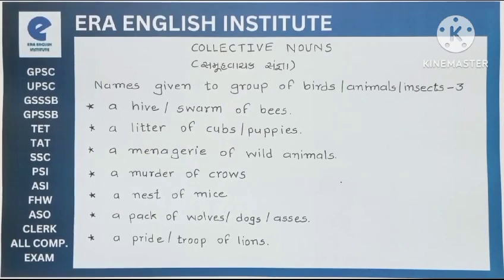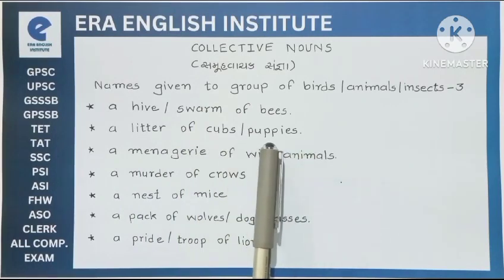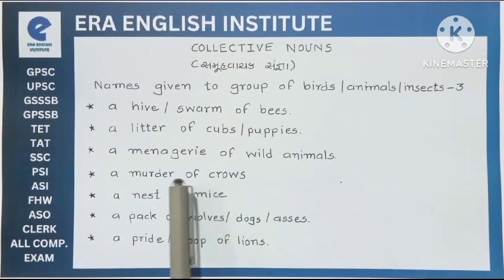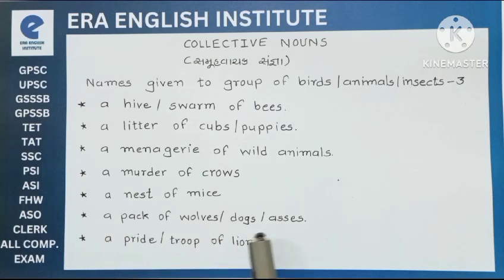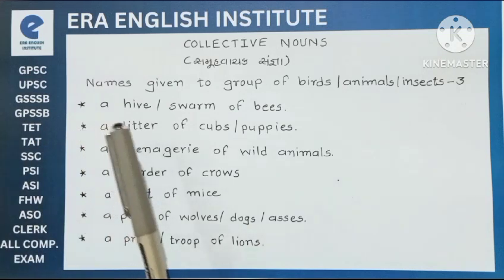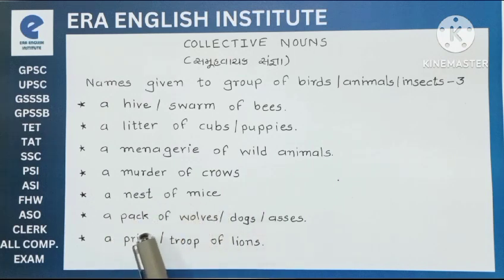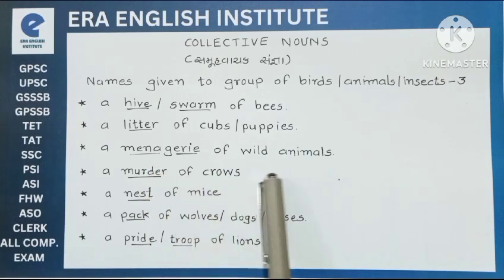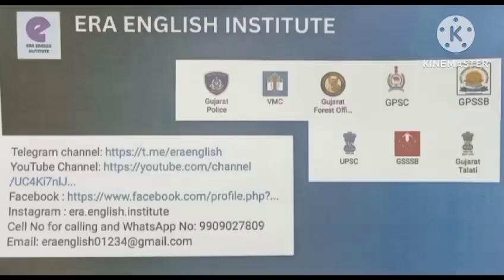Vocab37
Hy, I am Dr. Rajesh patel, let's learn english